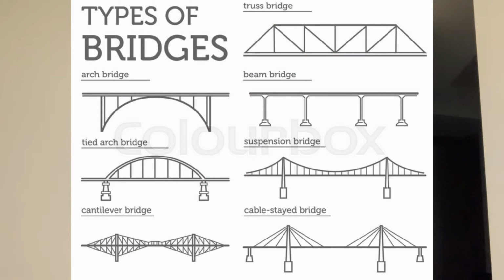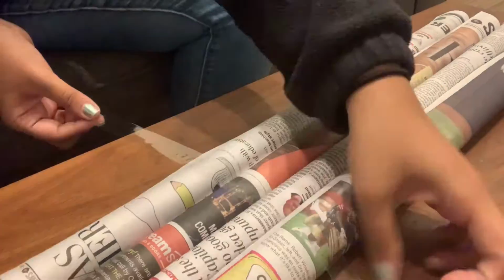USC Young Scientists Program: SPED - Fall 2020 - Week 8: Bridge Building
The USC Young Scientists Program is dedicated to bringing science education to LAUSD schools in the area and to ignite children's curiosity in various fields of science. Due to the pandemic, we have created virtual science videos for students.

This week, we will be investigating different types of forces involved in bridges while building our own bridges out of newspapers!

We shall also be featuring non-dominant scientists such as women, and BIPOC individuals that you may or may not have heard of that relate to the science being featured. The scientist being featured here is Emily Roebling. She was the chief engineer during the completion of the Brooklyn Bridge!

Video created by Sabrina Mir

3-5-ETS1-1. Define a simple design problem reflecting a need or a want that includes specified criteria for success and constraints on materials, time, or cost.
3-5-ETS1-2. Generate and compare multiple possible solutions to a problem based on how well each is likely to meet the criteria and constraints of the problem.
3-5-ETS1.3. Plan and carry out fair tests in which variables are controlled and failure points are considered to identify aspects of a model or prototype that can be improved.